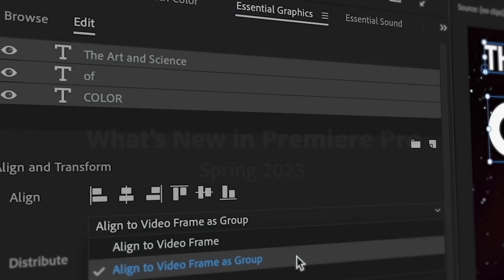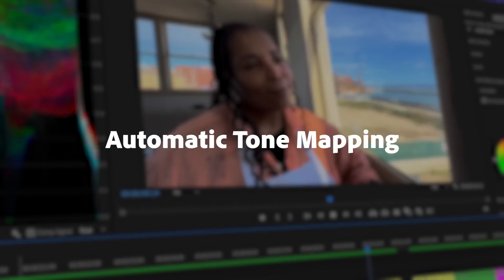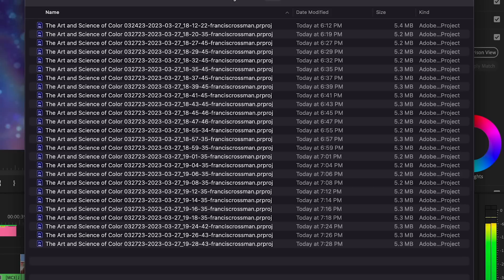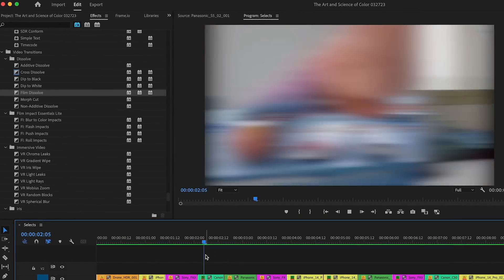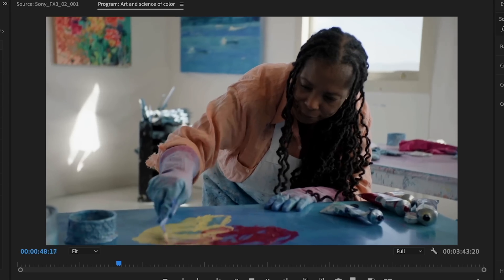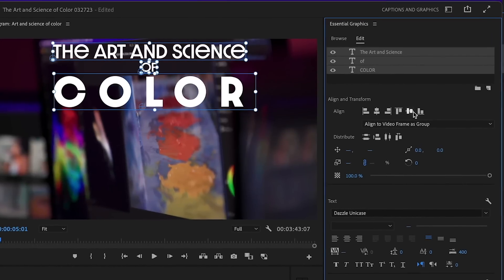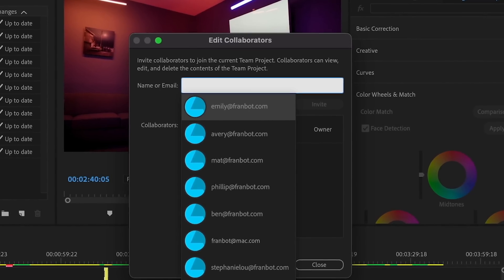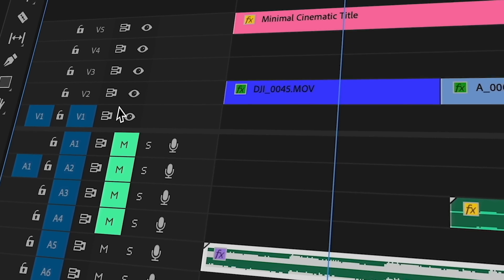Premiere Pro 2023 Update - Text-Based Editing, Automatic Tone Mapping, & More! | Adobe Video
Introducing the game-changing update to PremierePro that will transform your video editing process: Text-Based Editing. Now you can effortlessly create a rough cut by copying and pasting text like a Word document. Additionally, our latest update includes automatic tone mapping for stunning visuals, background auto save for worry-free editing, and other enhancements to boost productivity. Experience it for yourself today